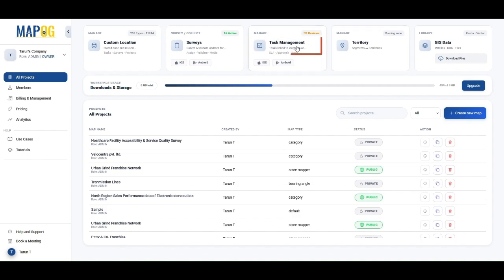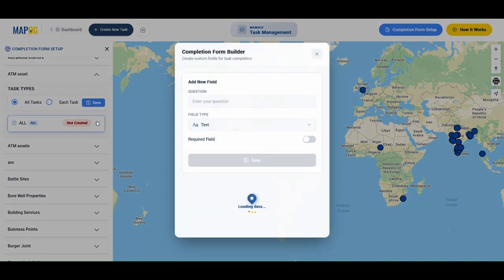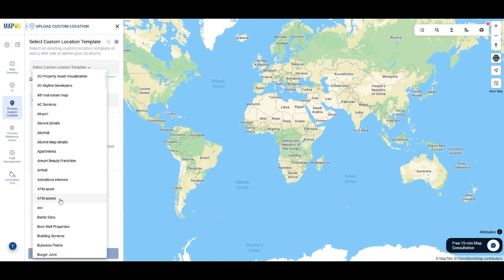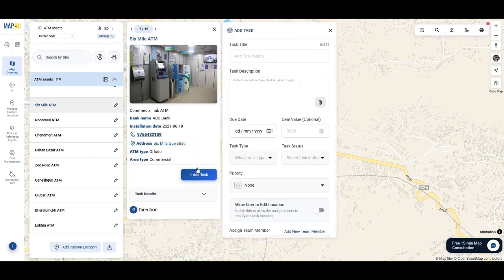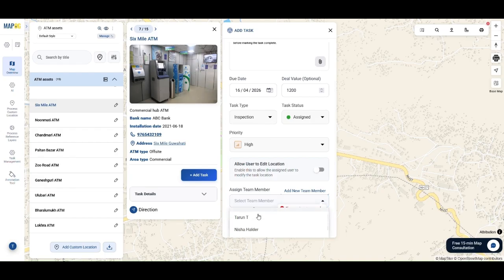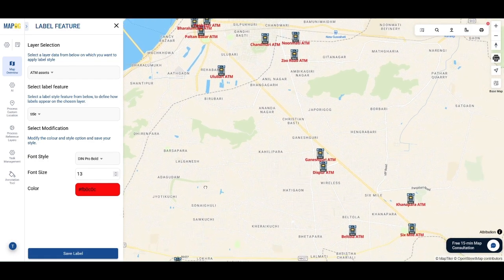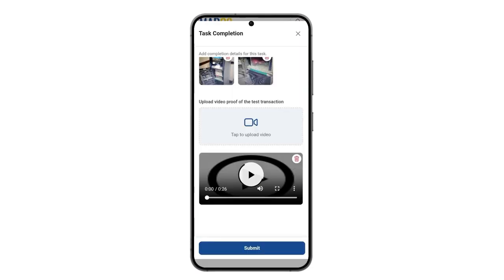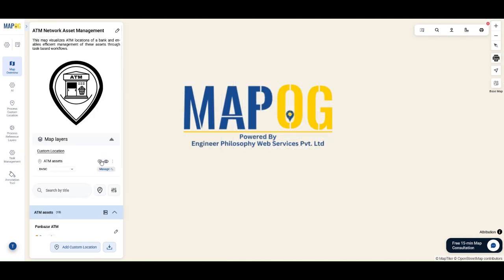Manage Business Assets on a Map | Track ATMs, Tasks & Field Operations with MAPOG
Managing business assets across multiple locations can quickly become chaotic — especially when updates are delayed, tasks are missed, and spreadsheets fail to keep everyone aligned.

Traditional asset tracking methods often lead to:

Scattered asset information
Delayed maintenance updates
Lack of accountability from field teams
Difficulty tracking task completion across sites

As your asset network grows, these challenges become even harder to manage.

MAPOG simplifies business asset management with real-time map-based visibility.

With story.mapog.com, you can map every asset, assign tasks, monitor field operations, and track updates — all from one centralized interactive platform.

- What this video covers:
Setting up completion forms for task validation
Uploading asset locations in bulk via CSV/Excel
Mapping ATM or asset points instantly on the map
Assigning maintenance, refill, and inspection tasks
Adding team members and role-based permissions
Styling assets with icons and labels for better visibility
Grouping, filtering, and sorting assets by type or status
Tracking live updates through the Contributor App
Reviewing task completion with photo/video proof

- Tools & Features Used:
Task Management Dashboard
Custom Location Templates
Completion Form Builder
CSV/Excel Bulk Upload
Contributor App (Field Updates)
Layer Styling & Label Features
Role-Based Access Control
Share & Embed Options

Instead of fragmented spreadsheets and delayed communication, MAPOG helps you:

✔ Centralize all business assets in one map
✔ Track every location in real time
✔ Assign and monitor field tasks efficiently
✔ Ensure accountability with proof-based completion forms
✔ Improve servicing speed and operational visibility

Ideal for: ATM networks, telecom assets, vending machines, retail kiosks, utility infrastructure, and distributed business operations.